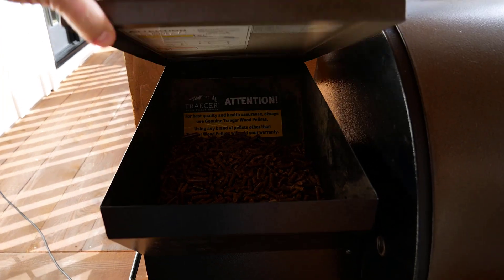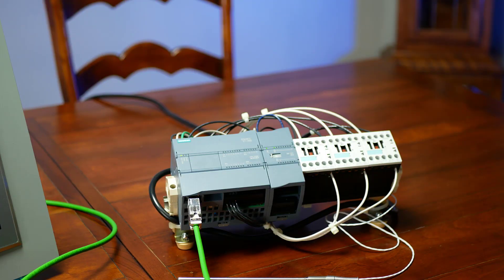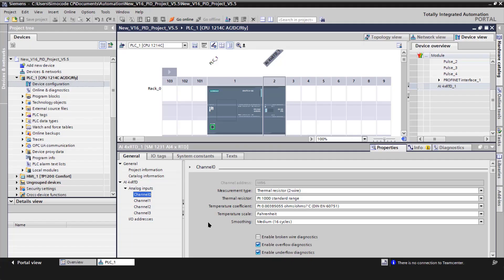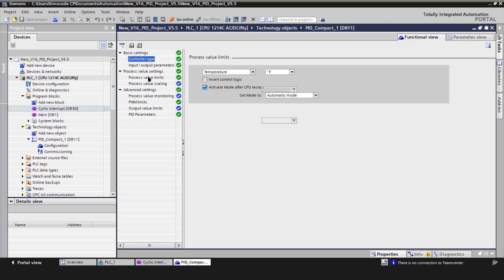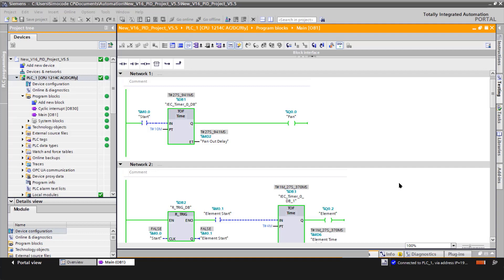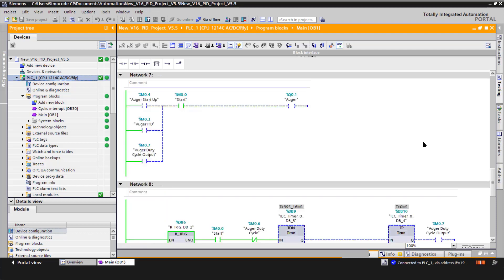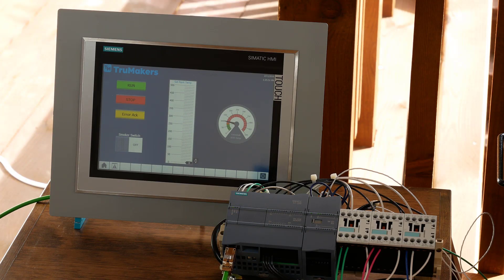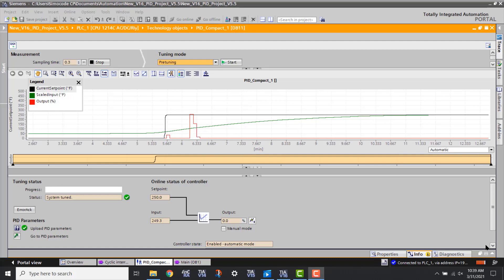Precision PLC Controlled Smoker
Hey makers, are you tired of inconsistent cooking results with your wood pellet smoker due to temperature overshoot and to poor thermal regulation? Well, it’s probably because it’s a PI (proportional integral) instead of a PID (proportional, integral, derivative) control loop on that control board. I’ve got a fix for that called the Industrial way so let me show you how we addressed this by replacing the smoker controller with a Siemens S7-1200 PLC. Code for this project can be downloaded from our Github account located